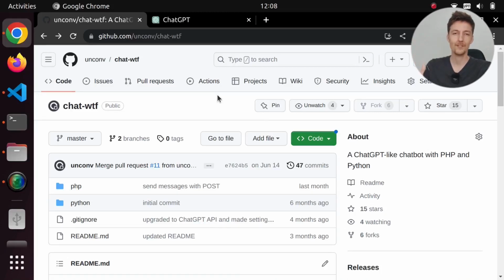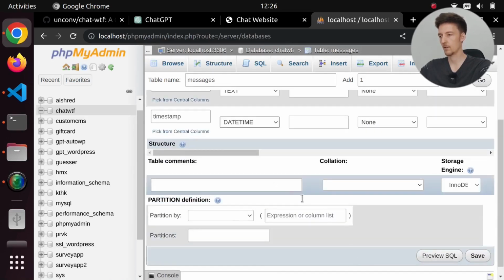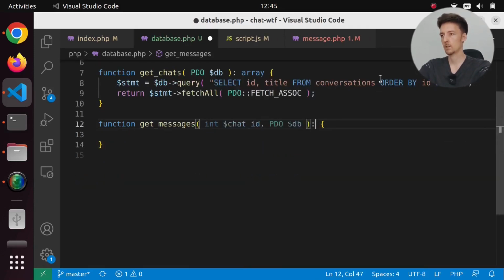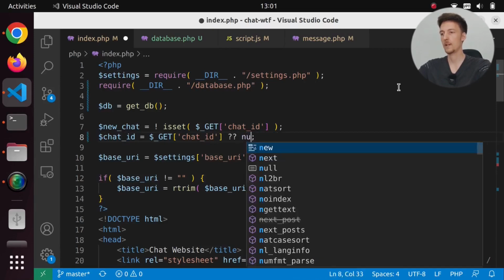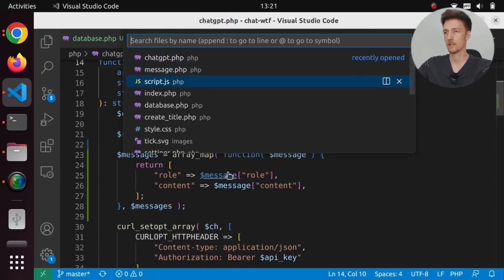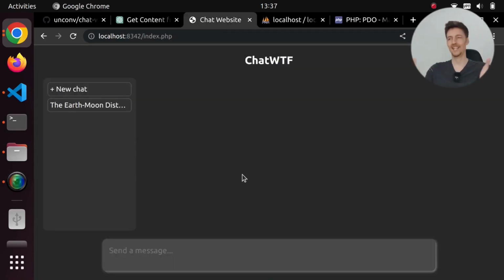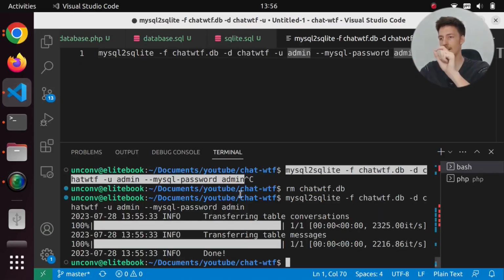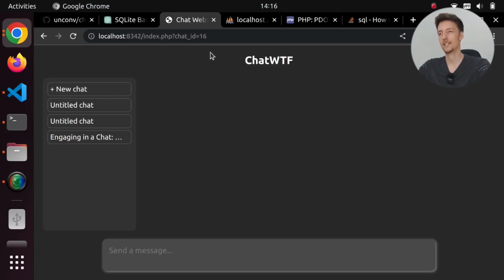PHP ChatGPT Clone: Saving Conversations to a Database | MySQL & SQLite | ChatWTF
00:00 Intro
00:51 Fix scrolling issue
05:29 Creating the database
11:21 Updating code to use database
43:19 Making SQLite version
54:33 Adding database info into settings file
56:20 Testing and debugging